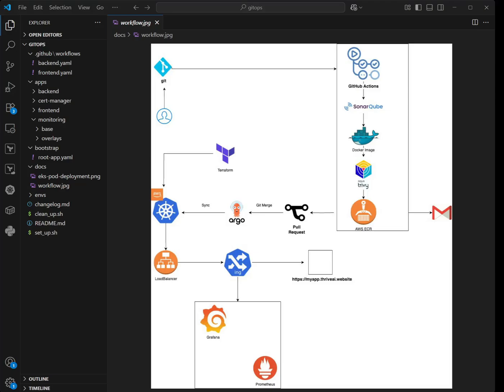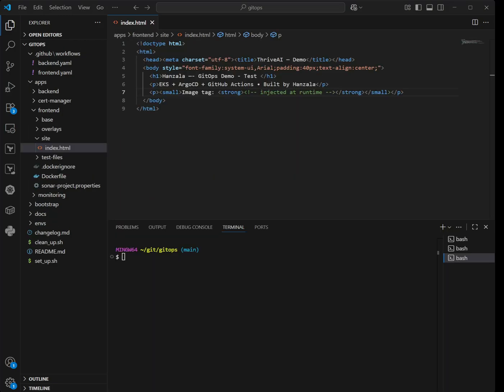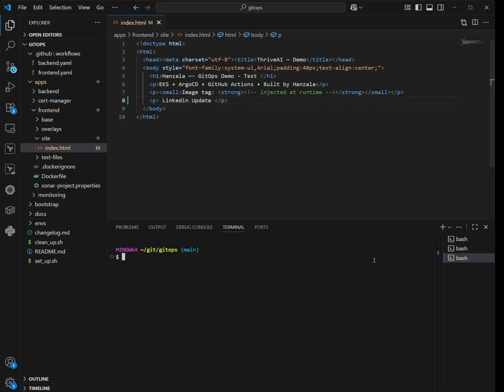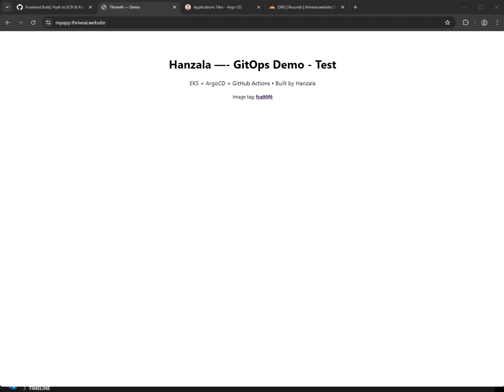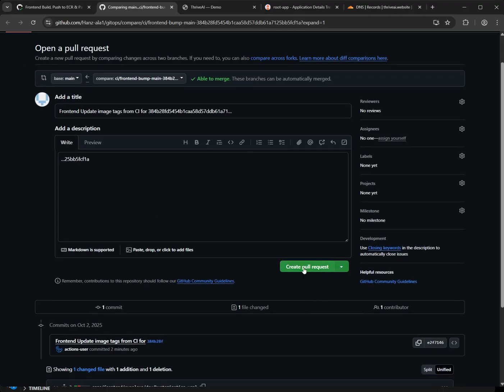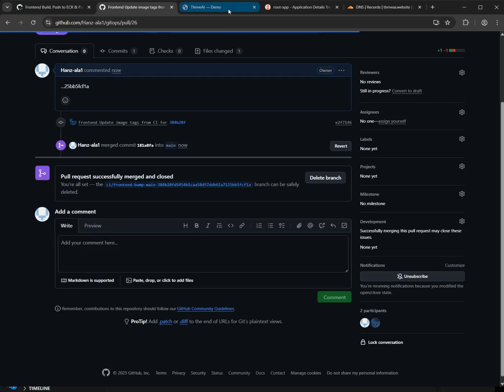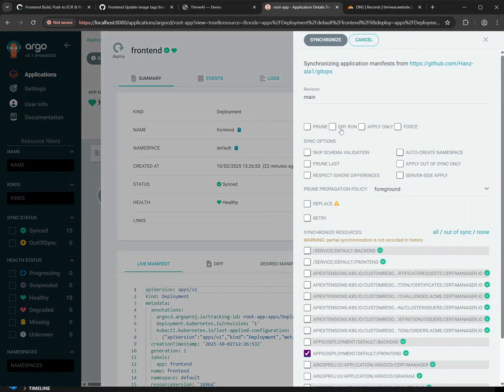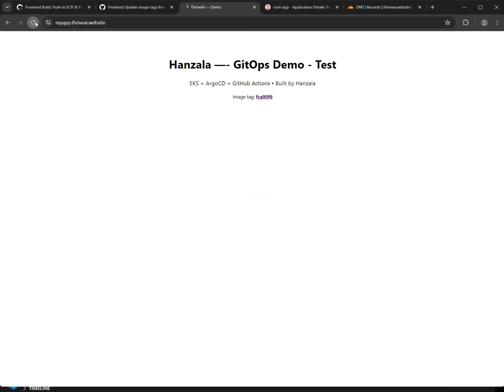GitOps on AWS EKS | CI/CD with GitHub Actions, ArgoCD, Kustomize & Prometheus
In this short demo, I showcase a GitOps-driven Kubernetes platform I built on AWS EKS.

What you’ll see in this 2-minute video:

CI pipeline in GitHub Actions (SonarCloud + Trivy scans)

Docker image build & push to Amazon ECR

Kustomize overlay update (image bump)

Continuous Delivery with ArgoCD

Live frontend update deployed to EKS

This platform is still evolving — with plans to add ExternalDNS, SealedSecrets, and full TLS/DNS automation.